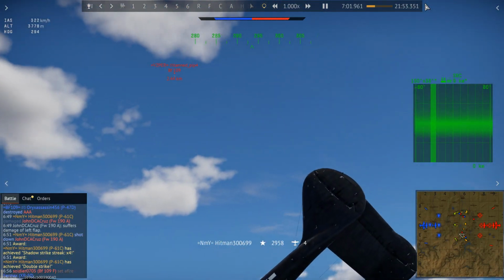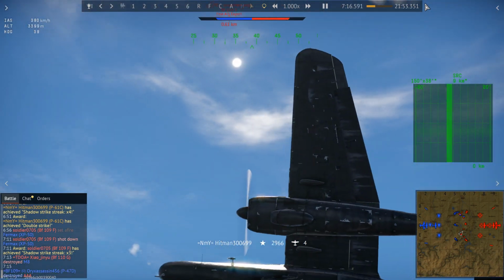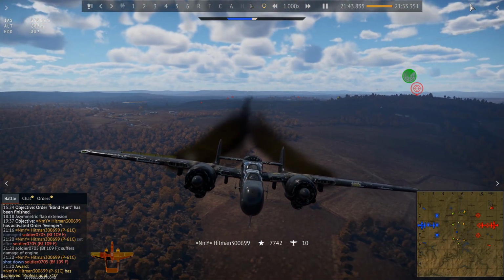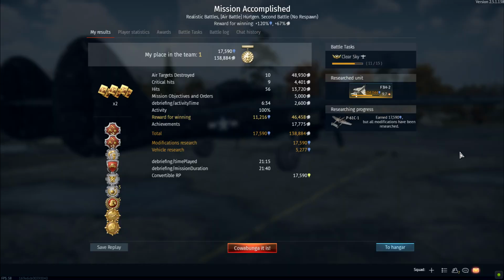10 Kill Hitman Style Turret Sniping [War Thunder Featuring]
Another insane carry of a US team by killing 10 out of the enemy 12 players by Hitman300699 with a P-61 using mainly its quad .50 cal turret in his unique fashion!